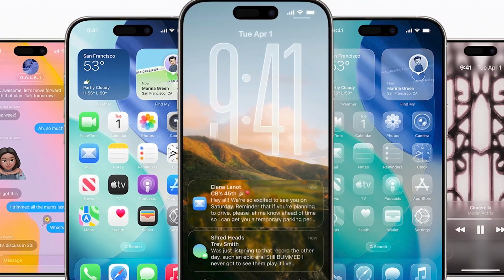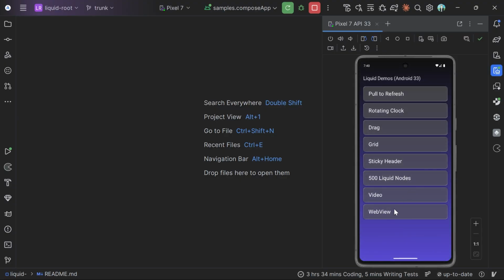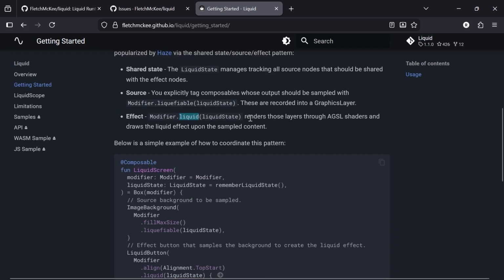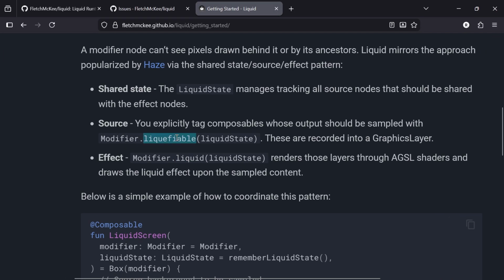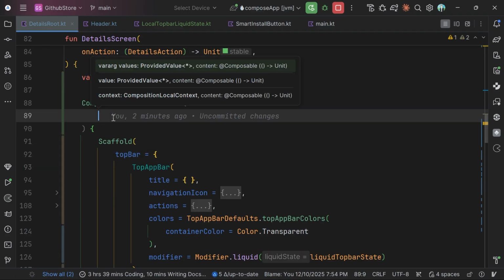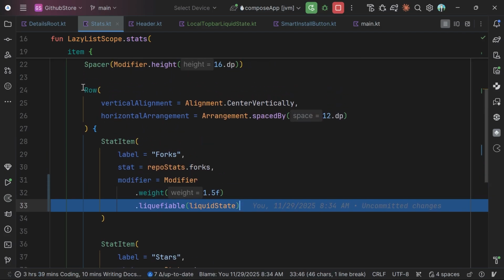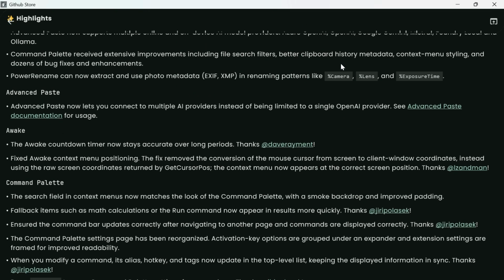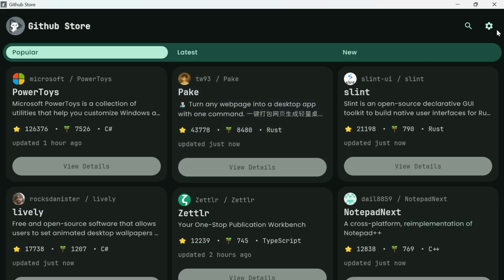Liquid glass effect for KMP - tutorial & usage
Bring Liquid Glass-style effects to your Kotlin Multiplatform projects using Compose Multiplatform and the Liquid library. In this video, you will see how to set up the library, add the dependency, and apply the liquid lens effect to your UI.​

I am sorry but for now YouTube does not allow me to put links directly in the description, so I decided to put all the links (GitHub repo and docs) in the first comment of the video.​

- How Liquid works with liquefiable and liquid modifiers to sample and distort the background content behind your composables.​
- How to integrate Liquid into a Compose Multiplatform / KMP project so you can use liquid glass-style effects across platforms.​